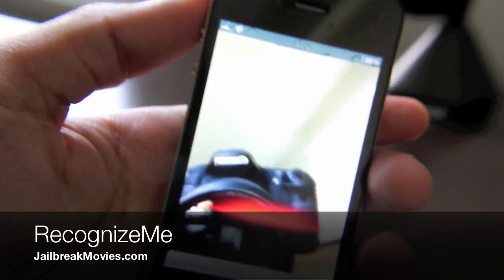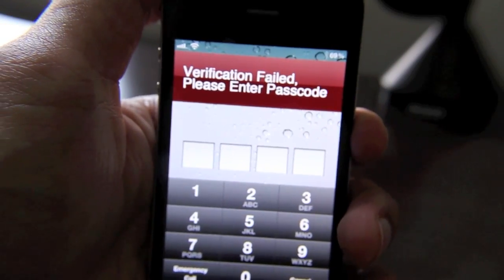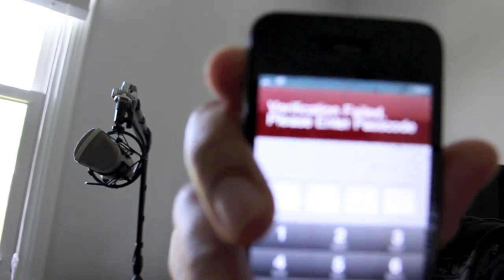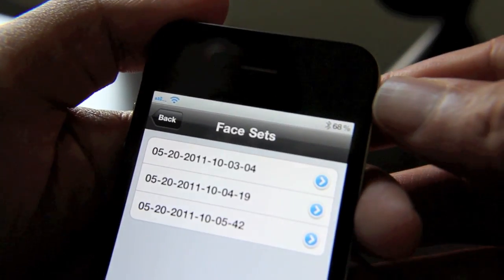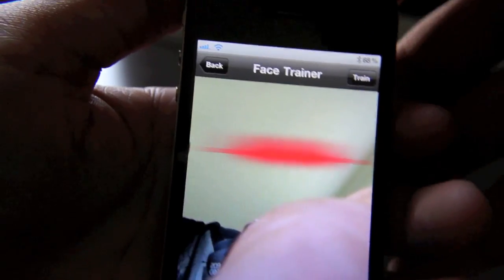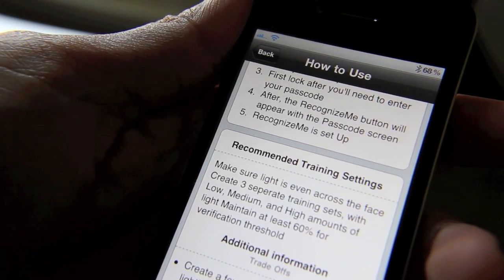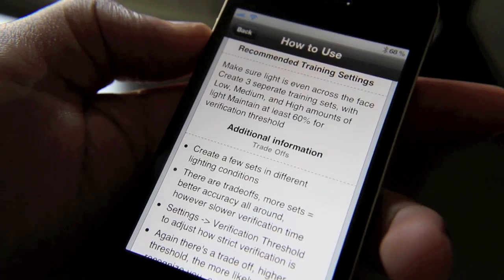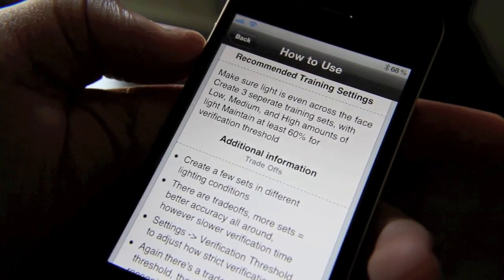'RecognizeMe' Brings Facial Recognition to the iPhone, but Does it Work?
There's no two ways about it, RecognizeMe cost a pretty penny. Hence, it's not something you can just purchase, and forgive yourself if it turns out that it doesn't work as expected.

At $6.99, RecognizeMe is in the upper echelon of prices, so its' essential that you recognize what this jailbreak app brings to the table.

Considering that this app does facial recognition, I found that it would only be right for me to step in front of the camera a few times here.

Oh, and don't mind the ducks.

About iDB